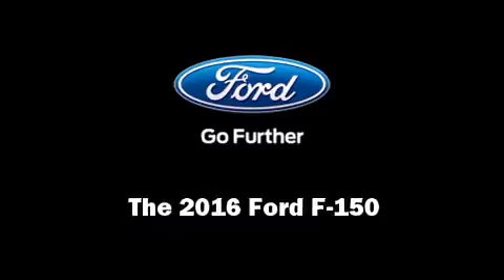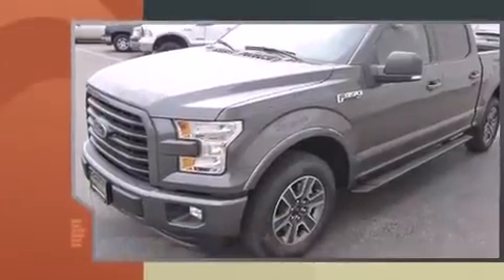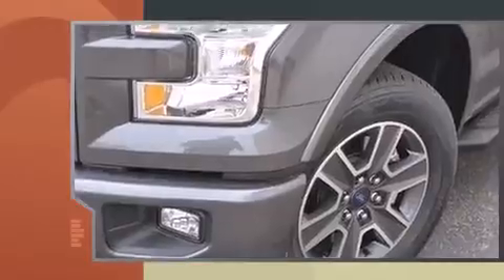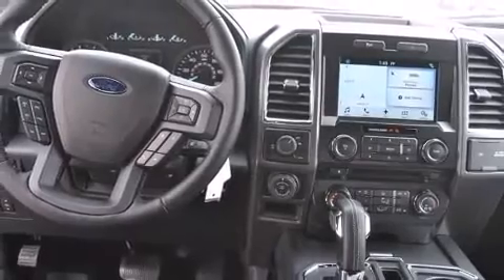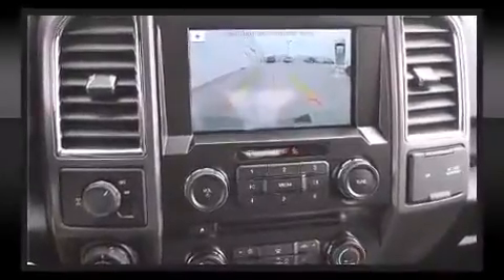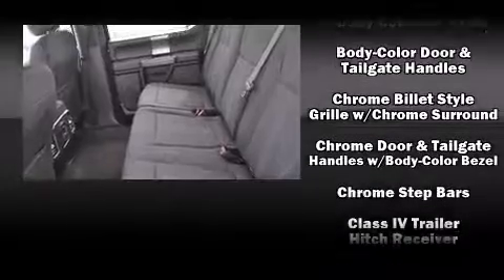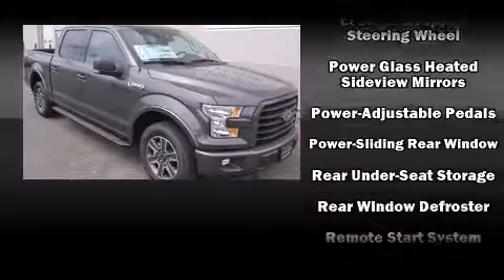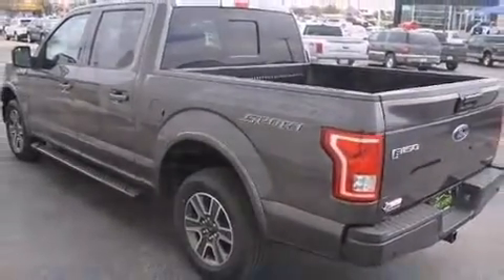2016 Ford F-150 XLT in Amarillo, TX 79119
Introducing the 2016 Ford F-150. This 4 door, 5 passenger truck offers the features and options for which you've been searching. It features an automatic transmission, rear-wheel drive, and 5 liter 8 cylinder engine. Turbocharger technology provides forced air induction, enhancing performance while preserving fuel economy. A wealth of standard features means that you no longer have to sacrifice. Such as remote keyless entry, front and rear reading lights, power front seats, a rear step bumper, automatic dimming door mirrors, heated seats, turn signal indicator mirrors, and a split folding rear seat. Power adjustable pedals allow the driver to optimize his or her driving position, enhancing visibility, comfort and safety. You and your passengers will enjoy the stereo system, which includes a CD player with MP3 capability, steering wheel mounted audio controls, and 7 speakers, providing excellent sound throughout the cabin. Ford ensures the safety and security of its passengers with equipment such as: dual front impact airbags, head curtain airbags, traction control, a security system, and 4 wheel disc brakes with ABS. With electronic stability control supplementing mechanical systems, you'll maintain precise command of the roadway. Our aim is to provide our customers with the best prices and service at all times. Please don't hesitate to give us a call.